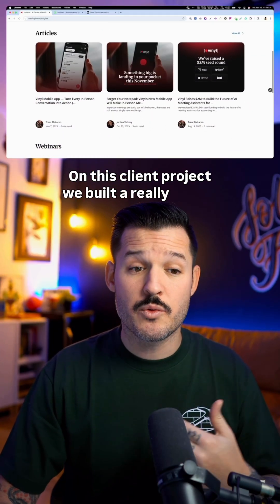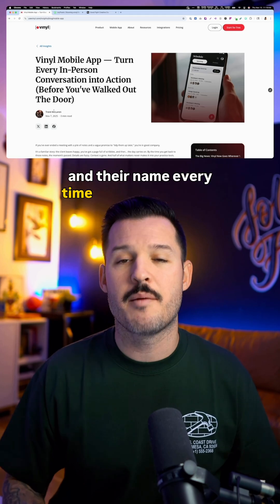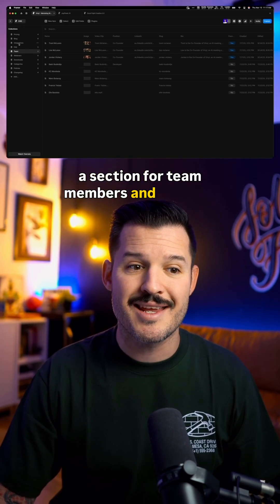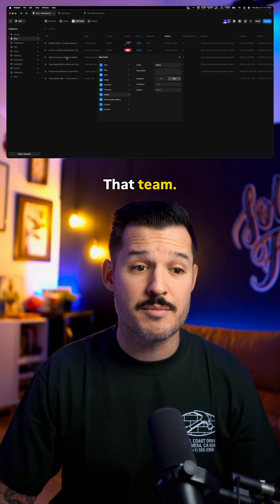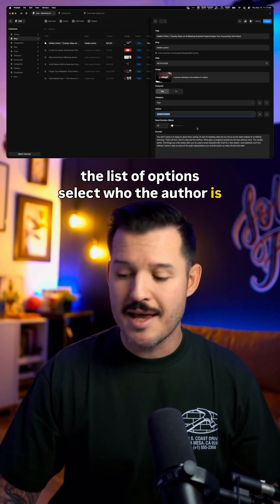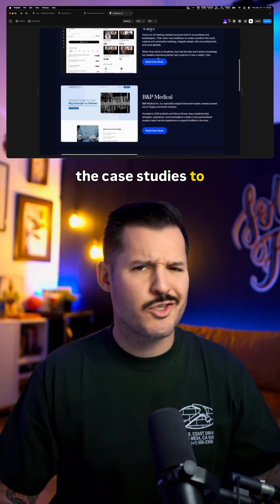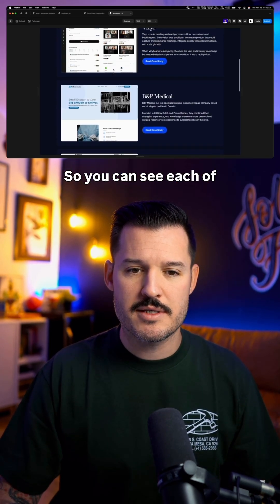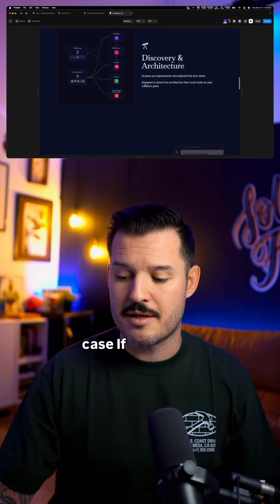Related Databases make everything better ✨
If you’re not using related databases yet… you’re working way too hard.
Link your content and watch your whole build get easier. 😎💥

Use code JESSESHOWALTER for special perks!